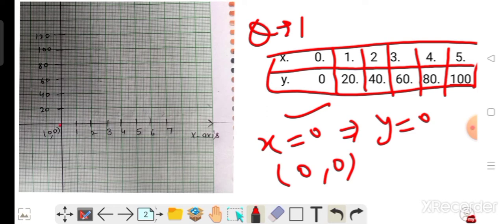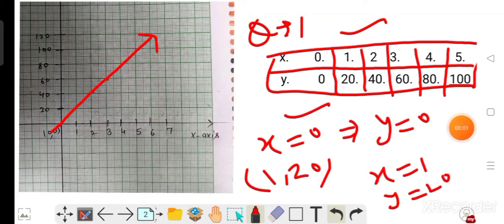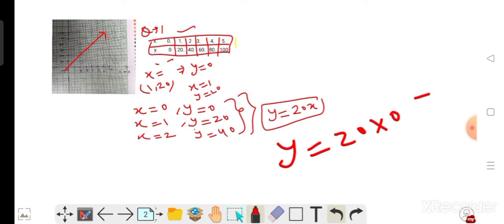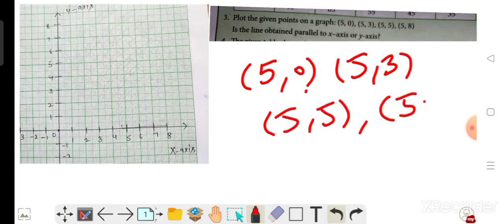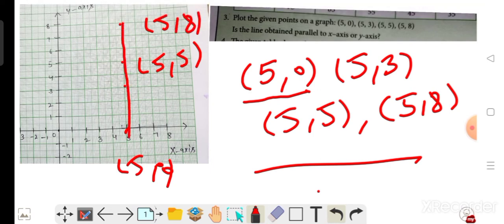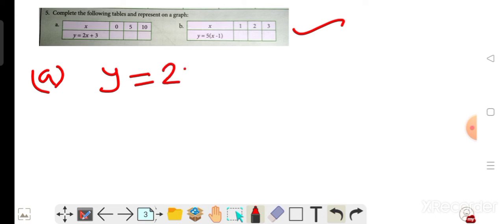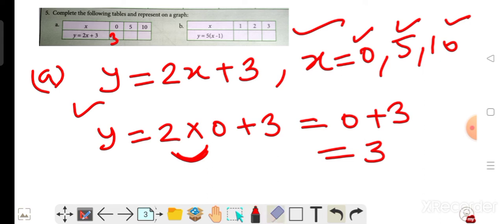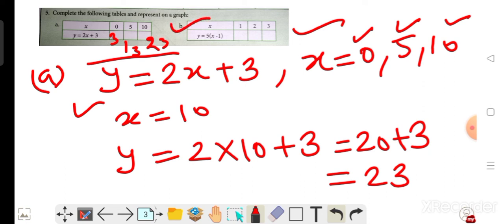class-8th math solution of questions of exercise-18.3